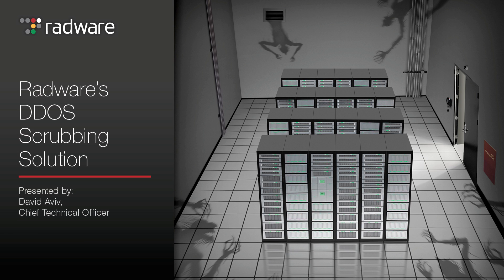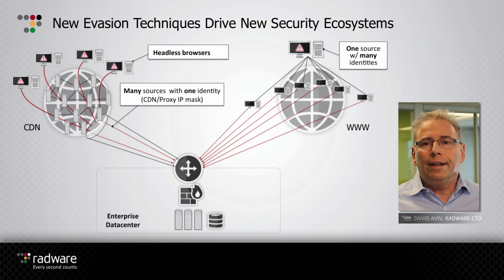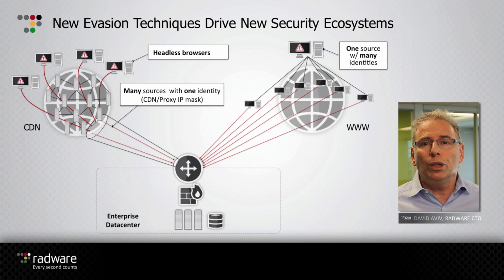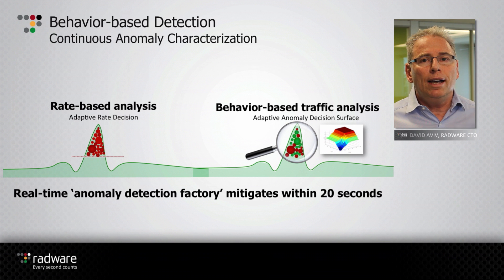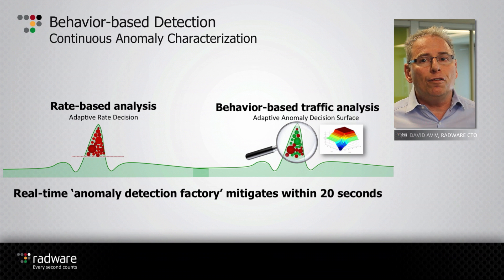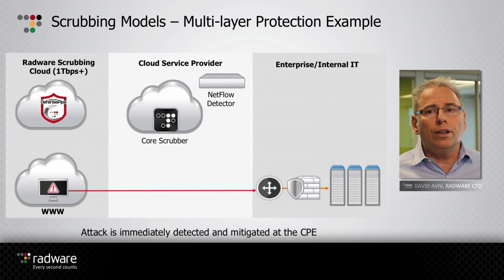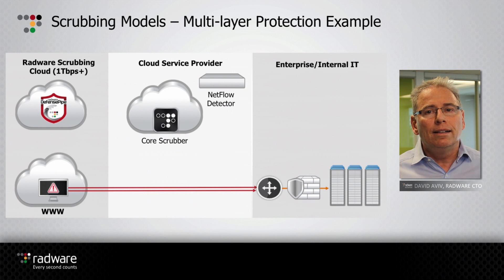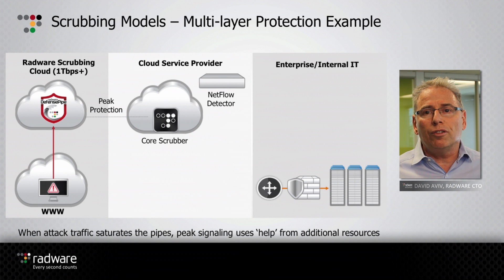DDoS Protection Solution: DDoS Scrubbing Solutions | Radware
Radware’s DDoS protection solution includes DDoS scrubbing solutions are used in large enterprises, ISPs and cloud providers, to off-ramp traffic to an out of path centralized data cleansing station. When under a DDoS attack, traffic is redirected (to the DDoS scrubbing center where Radware’s Attack Mitigation System mitigates the DDoS attack traffic and passes clean traffic back to the network for delivery. The DDoS scrubbing center is equipped to sustain high volumetric floods at the network and application layers, low and slow DDoS attacks, RFC compliance checks, known vulnerabilities and zero day anomalies maximizing your DDoS protection.